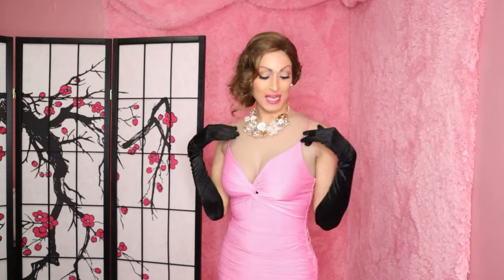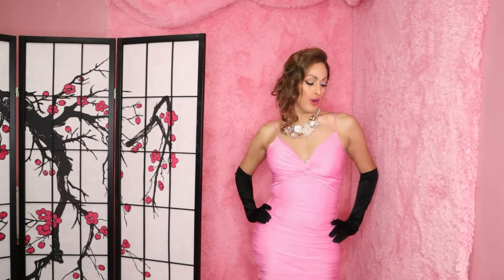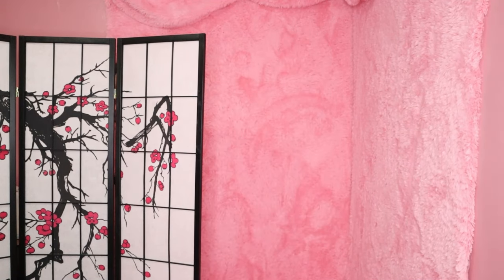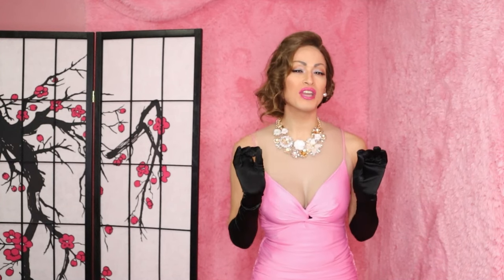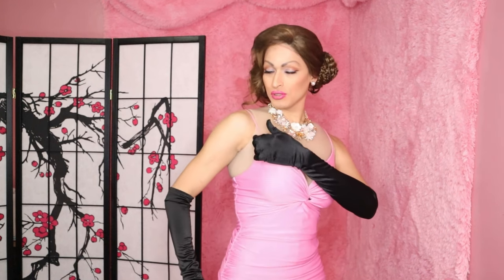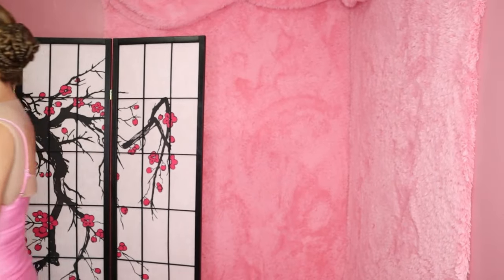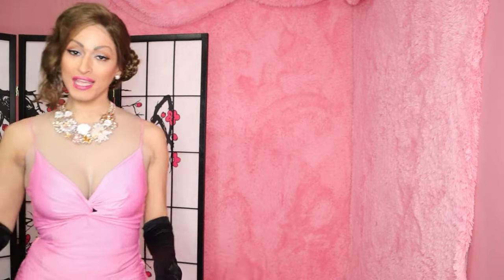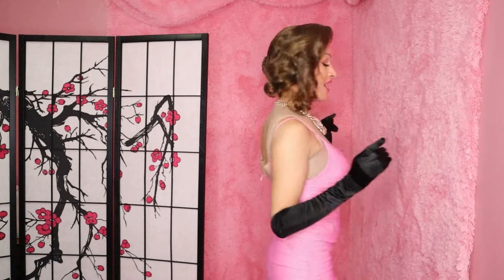Crossdresser Essentials: How To Wear a Boob Plate/Breast Form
Learn how to crossdress by watching my Crossdresser Tutorials! In this video I discuss tips on how to wear a breastplate and style it for your next public outing. If you own a breastplate or are considering purchasing one for your next dress up session, let me know if you have any questions! I'm here to help!

Be sure to give me a follow on my other platofrms!

Just a bit about my shop. The items still cost the same as if you were purchasing them regularly off Amazon, but by purchasing them from my storefront, I do get a small commission for recommending the products. So if you found this video help and are interested in any of the items listed, please support me so I can continue to support you all! :)